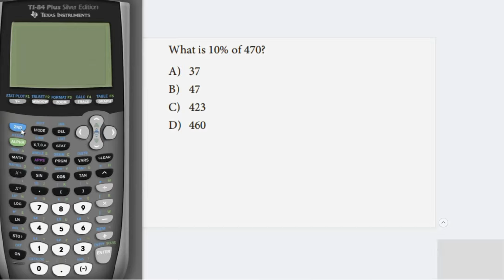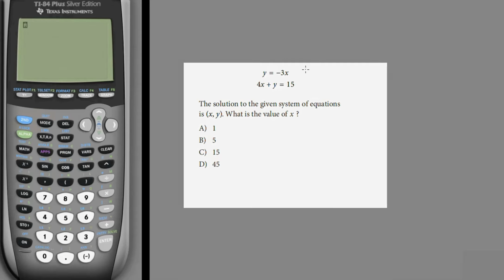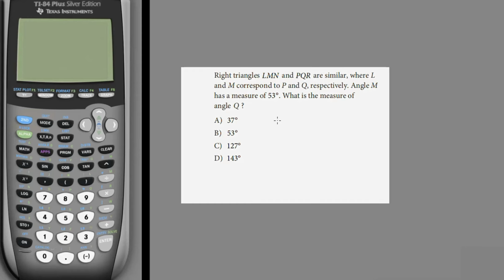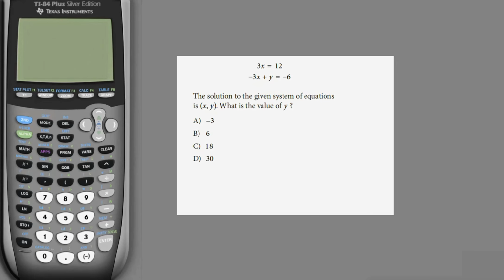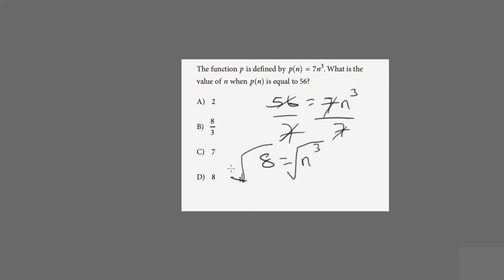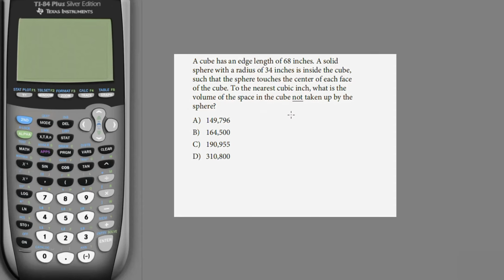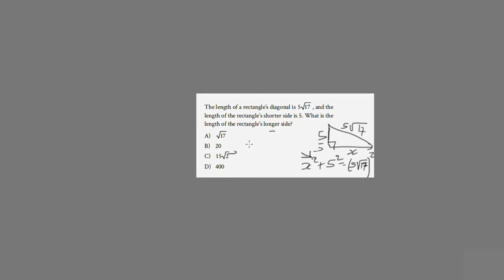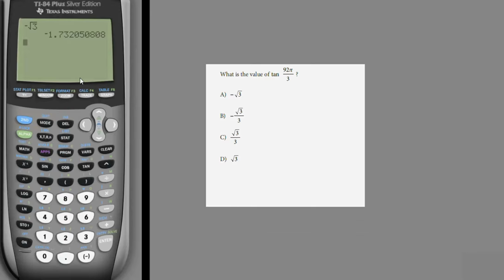The Only SAT Math Calculator Tricks You Will Ever Need For 2026 | TI-84 Plus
After watching this video, you will be able to solve the digital SAT math kind of questions in this video easily and fast using the TI-84 plus graphing scientific calculator as a trick or hack.